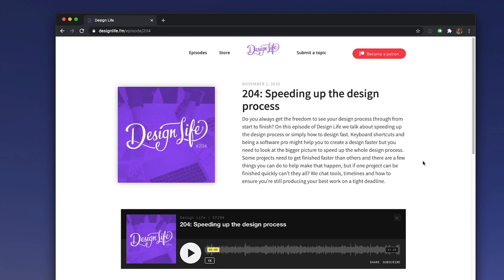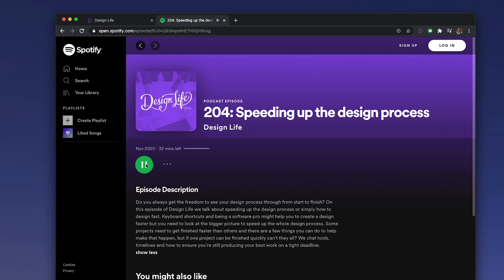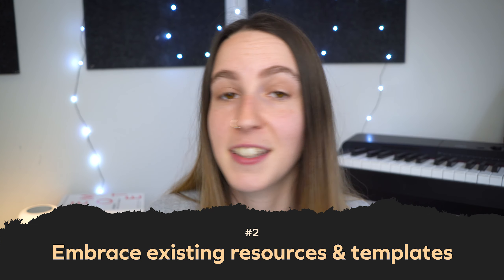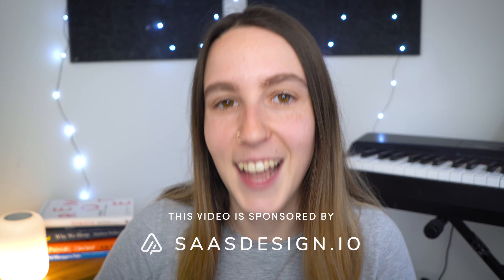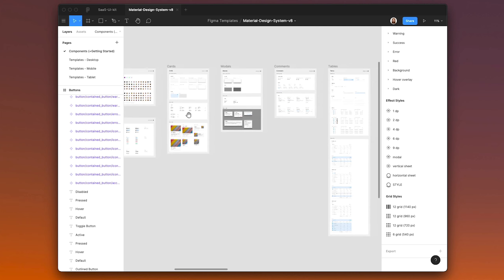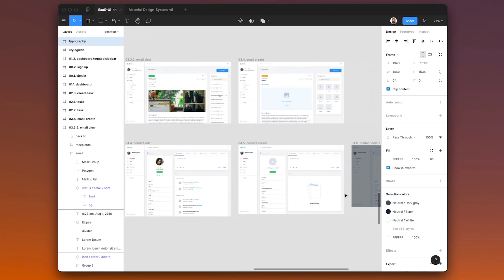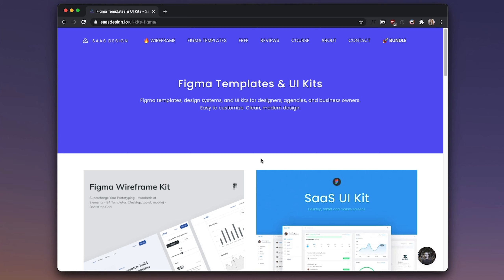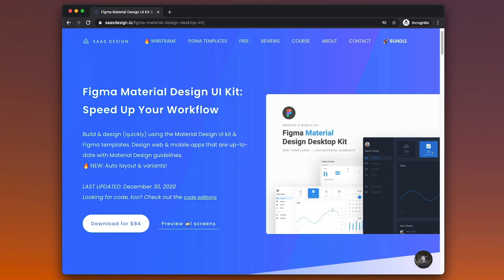How to speed up your design process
Visit Saas Design and browse their range of design templates, UI Kits and resources

As a designer you may be in a situation where you are under a time constraint and have to speed up your design process. What's the best way to go about it without compromising the quality of your work?

//TIMESTAMPS
0:00 - Intro
0:26 - How to speed up your workflow
1:34 - Skip foundational research
3:12 - Embrace design resources & templates
4:49 - Setting constraints
6:07 - Set milestones
7:06 - Approaching this strategically